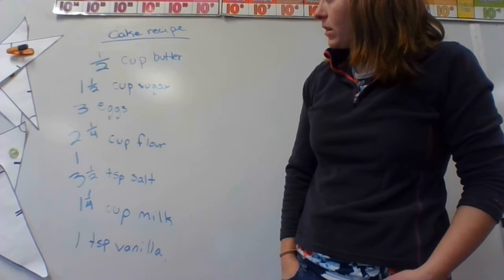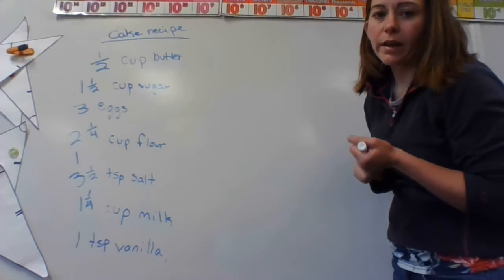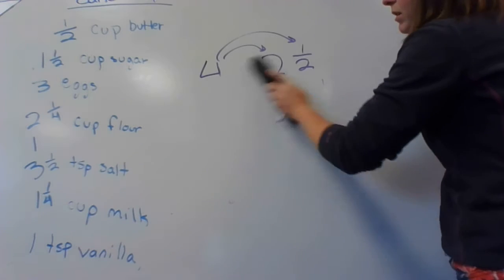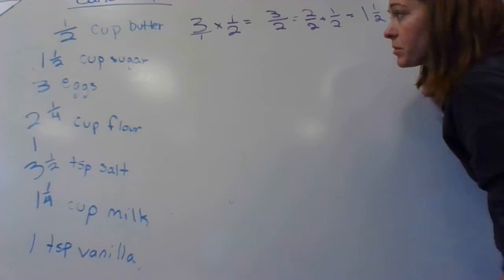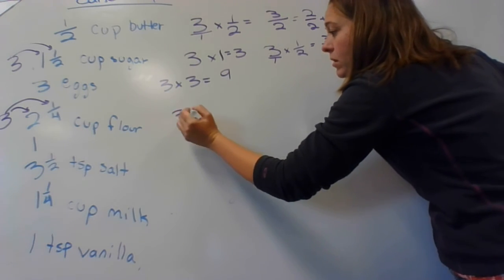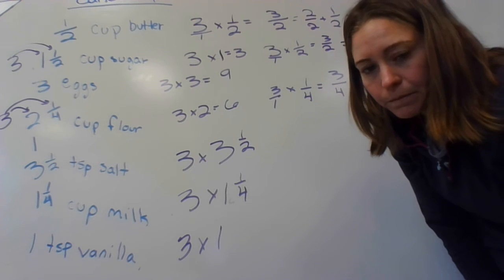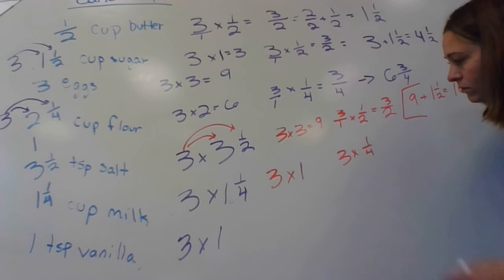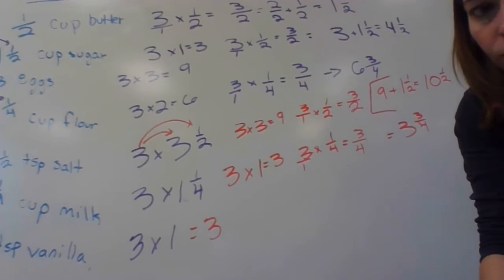Math Video: Multiplying whole numbers by fractions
I go over from your daily work the problem on how to doulbe or triple a recipe. On your homework you can find your own recipe to double or triple.